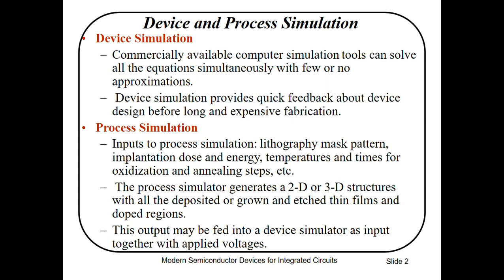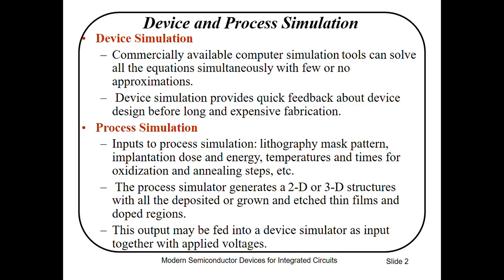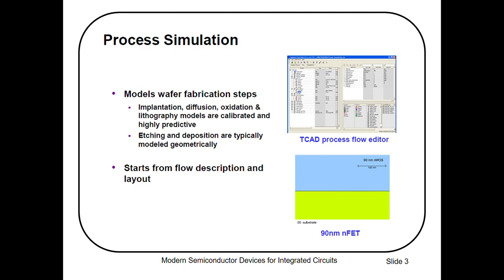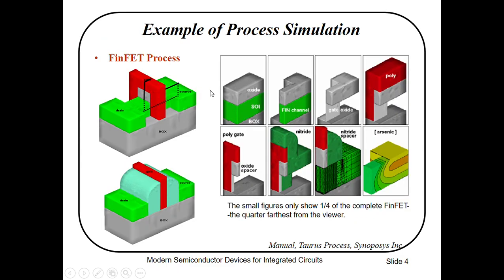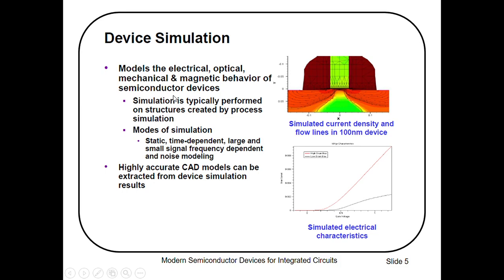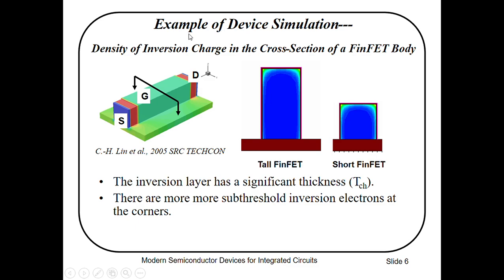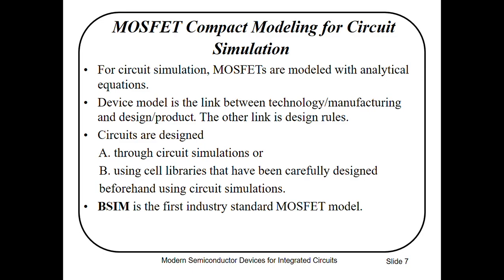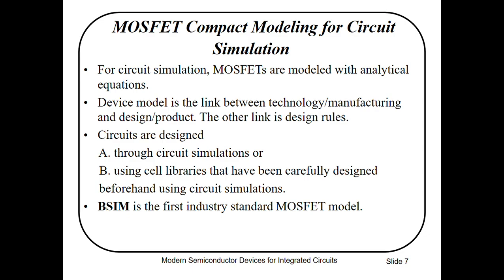Semiconductor Device and Process Simulations by Dr. Imran Khan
- Device Simulations
- Example of Device Simulations
- Process Simulations
- Example of Process Simulations
- Circuits Simulations